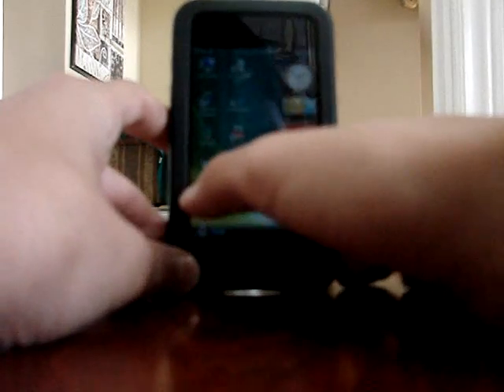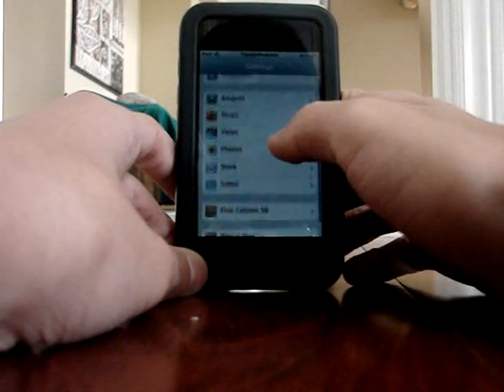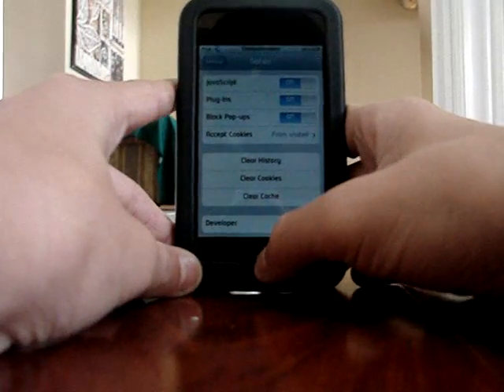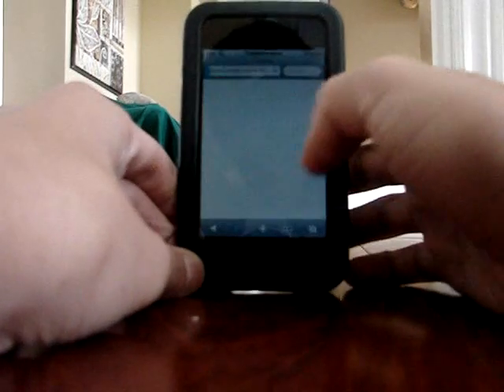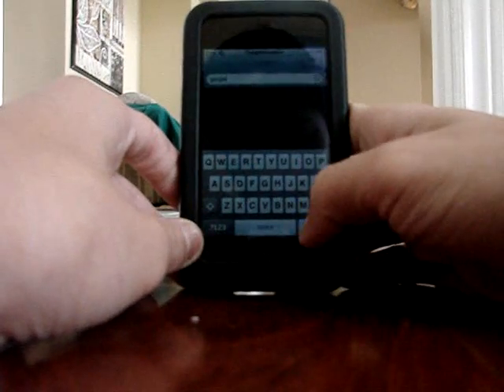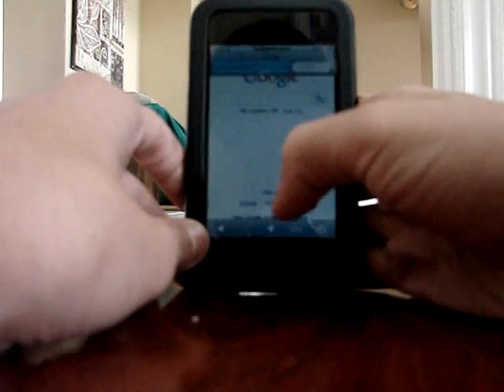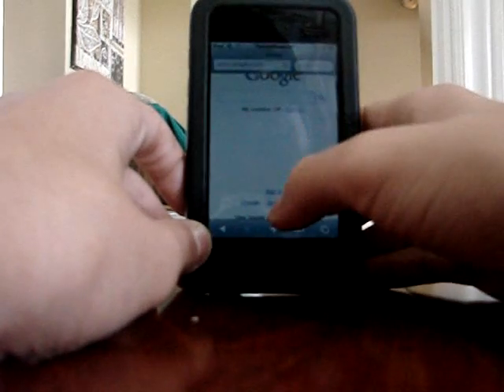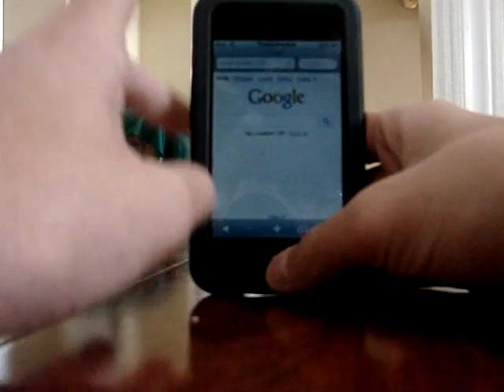How To Clear Your Internet History On The Ipod Touch & Iphone.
This is a short video on how to clear your history on your ipod touch or iphone.     Enjoy!